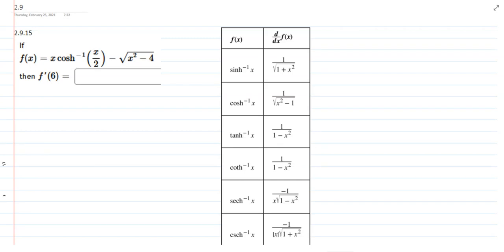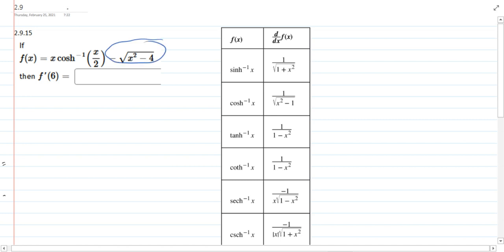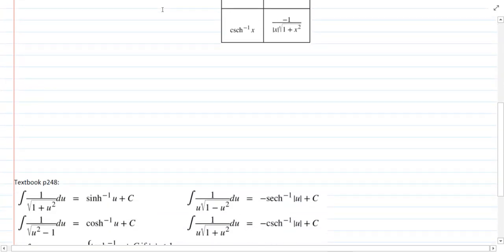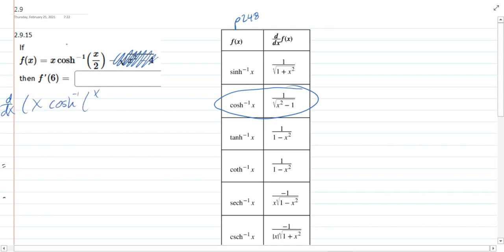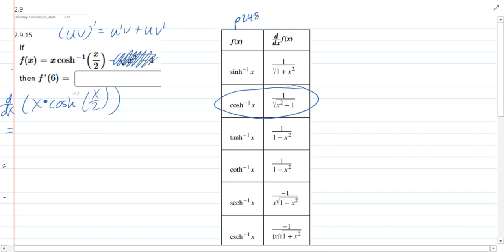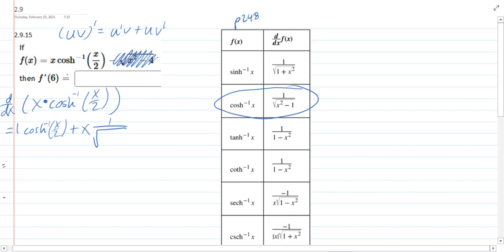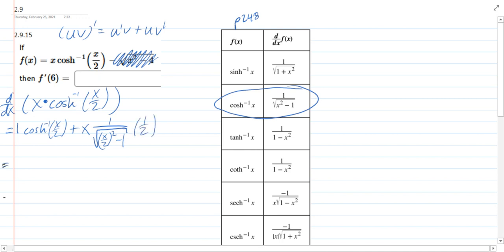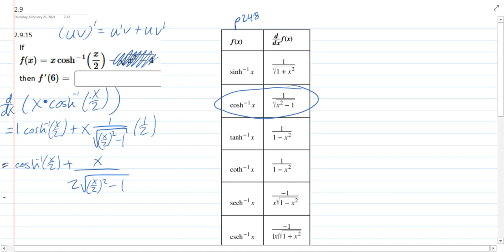Math 252 HW 2.9.15